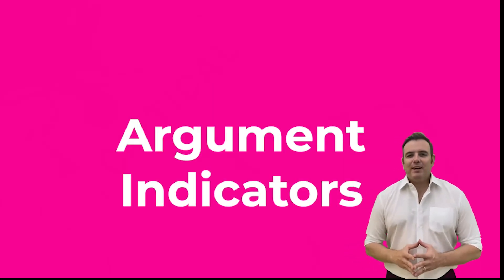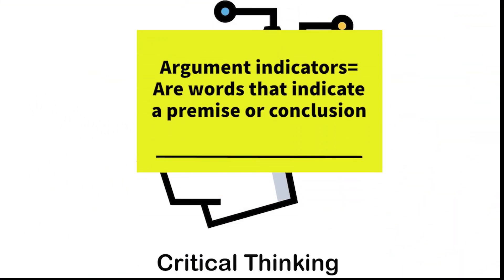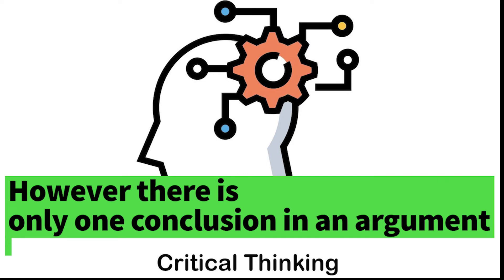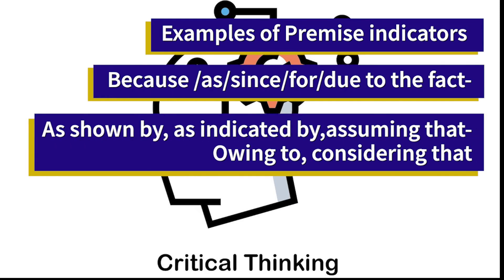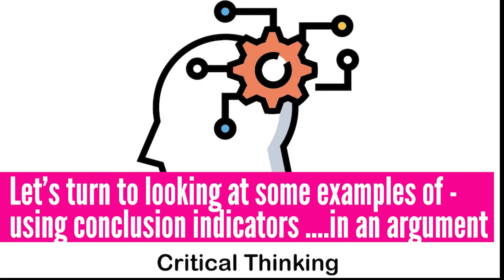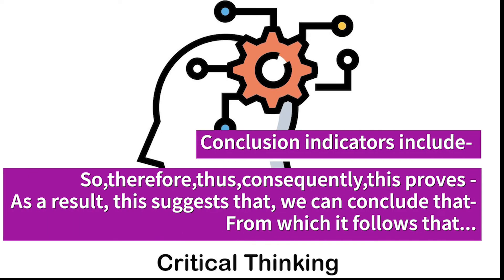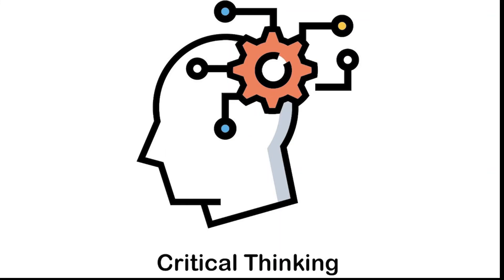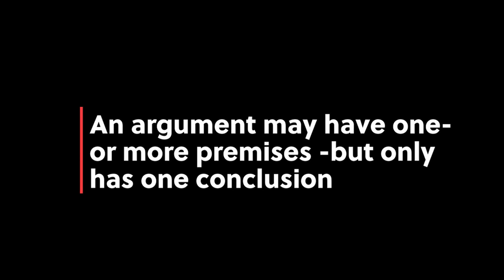Argument Indicators in critical thinking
Exploring Premise and conclusions in an argument